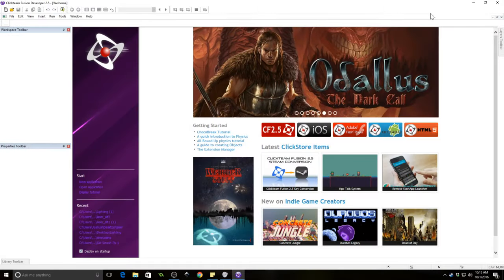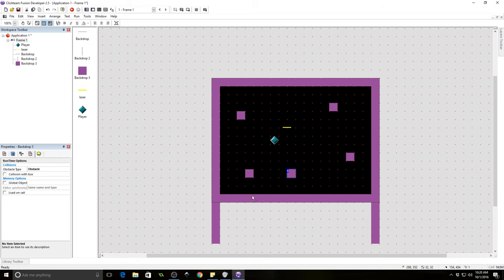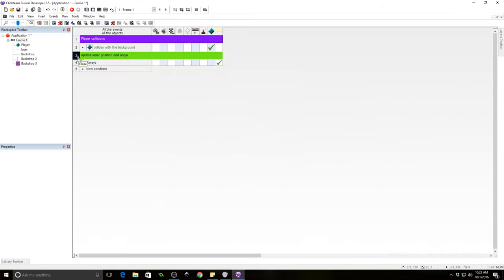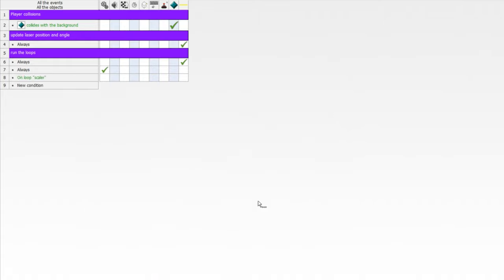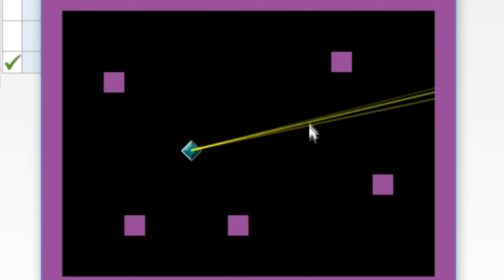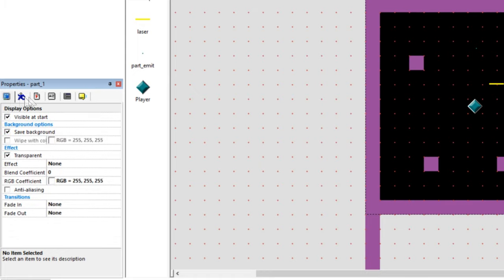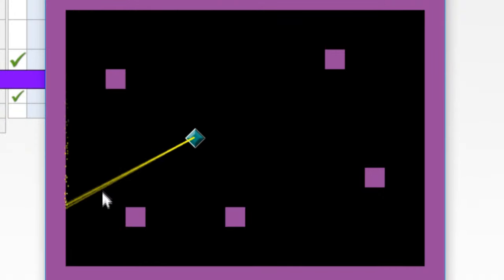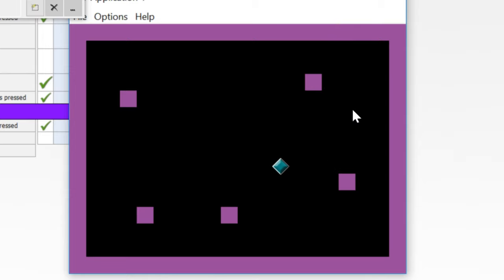360 Laser Tutorial for Clickteam Fusion 2.5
Learn how to make a 360 degree laser that has pixel perfect collisions with walls and backdrops, and nifty particle effects. Special thanks to Uppernate and Burfelt for this one, they helped me iron out the code a bit.